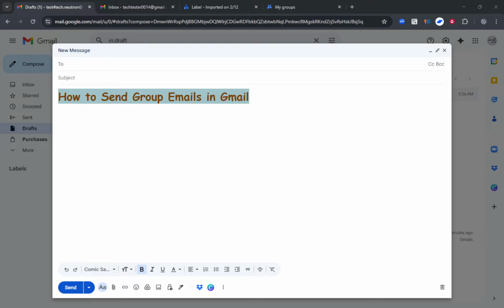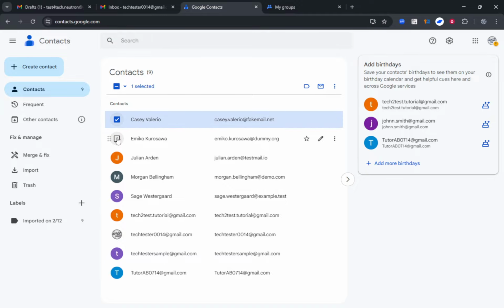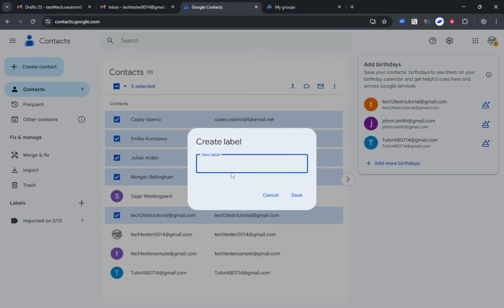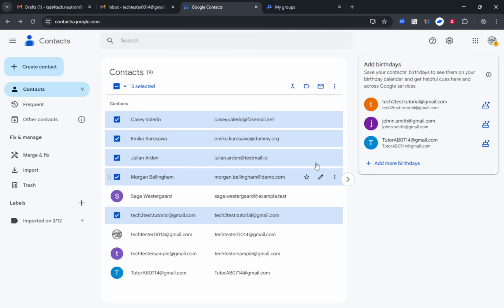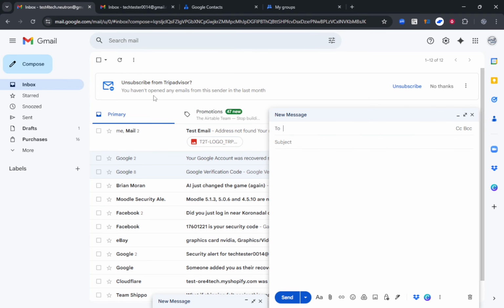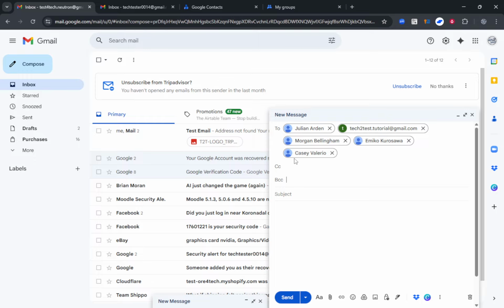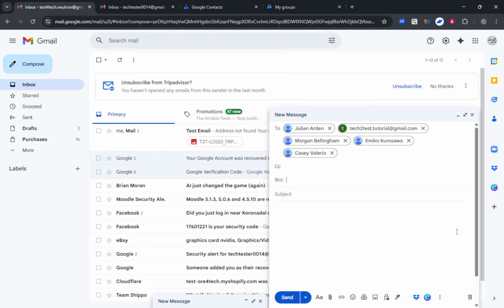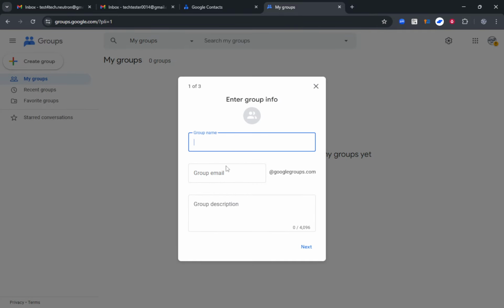How to Send Group Emails in Gmail [2026 Full Guide]